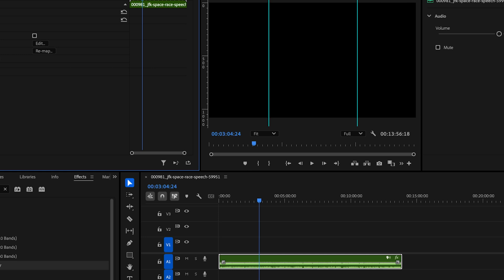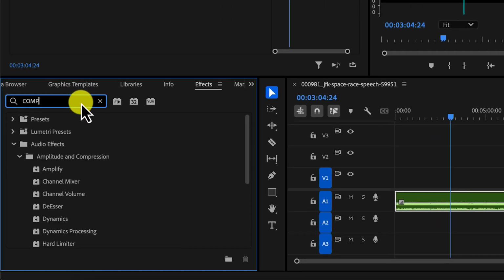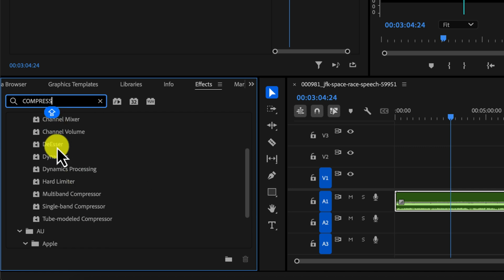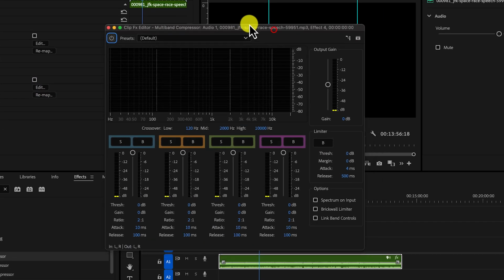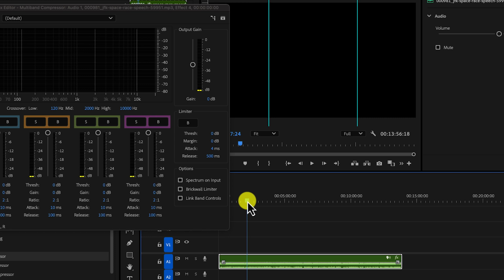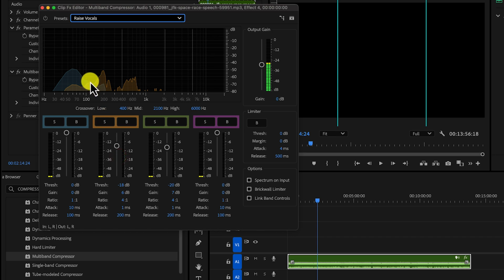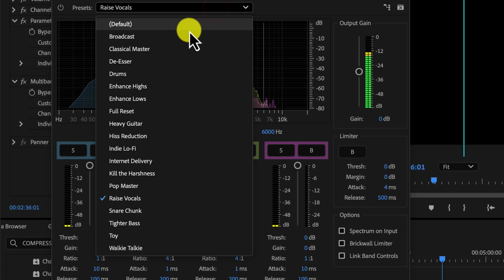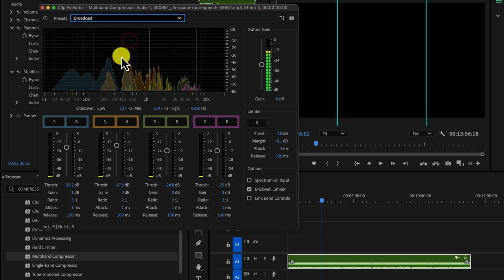2.2.3 How to Get Professional Vocal Sound with EQ & Compression in Premiere Pro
🎚️ MASTER EQ & COMPRESSION IN PREMIERE PRO!
Learn professional EQ and compression techniques to take your audio from amateur to studio-quality - all using Premiere Pro's built-in tools!

🔊 WHAT YOU'LL LEARN:
✔ How to properly set up EQ for vocals, music, and dialogue
✔ Compression settings that work for different audio sources
✔ The secret to getting punchy, clear audio every time
✔ Common mistakes that ruin your audio (and how to avoid them)
✔ Professional tricks most editors don't know about

🎤 PERFECT FOR:
• YouTubers wanting broadcast-quality sound
• Podcasters editing interviews and conversations
• Filmmakers needing cinematic audio quality
• Editors who've been using presets without understanding them

🎛️ KEY TOOLS COVERED:
→ Parametric Equalizer
→ Dynamics Processing (Compressor)
→ Multiband Compressor
→ Essential Sound Panel tricks

💡 PRO TIP: Save your perfect EQ/compression settings as presets!

[Insert Playlist Link] - Full Premiere Pro Audio Editing Course

💬 QUESTION FOR YOU:
What audio source do you struggle with most? (Vocals? Interviews? Music?)

✔ LIKE if this improved your audio quality